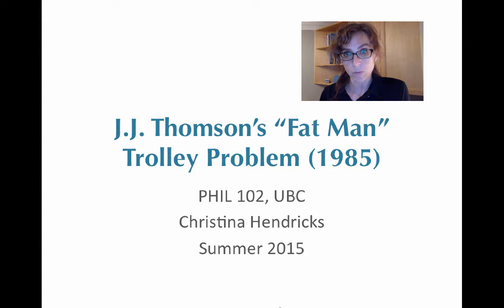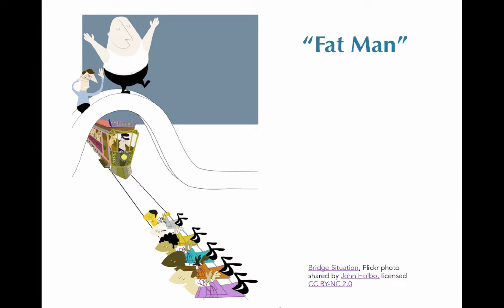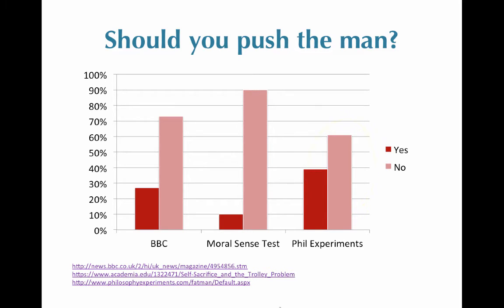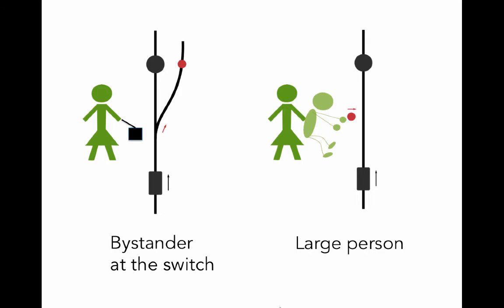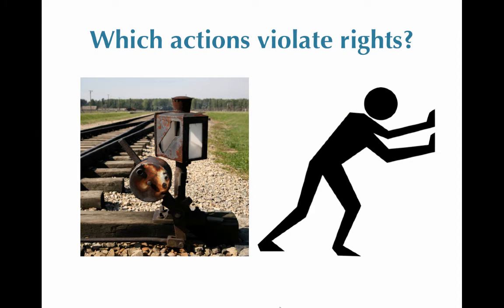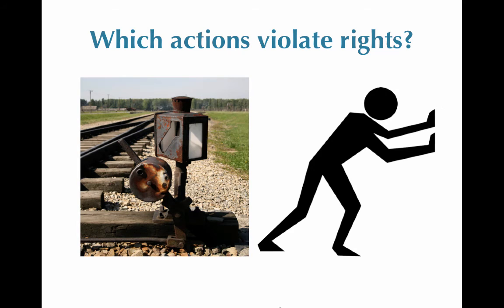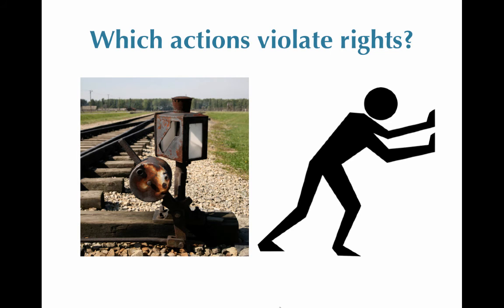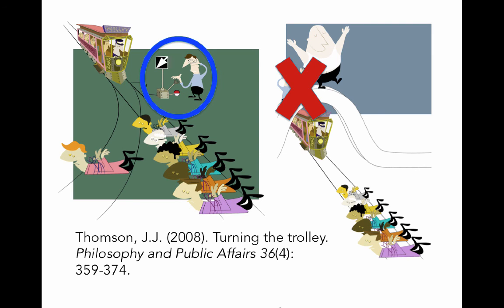JJ Thomson, "fat man" trolley problem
This is a video for an Introduction to Philosophy class at the University of British Columbia in Vancouver, BC, Canada. It's about Judith Jarvis Thomson's article called "The Trolley Problem" (1985). Please see the other videos in this playlist as well.